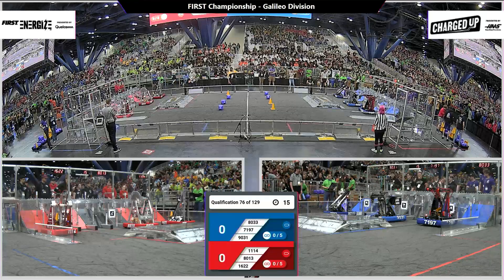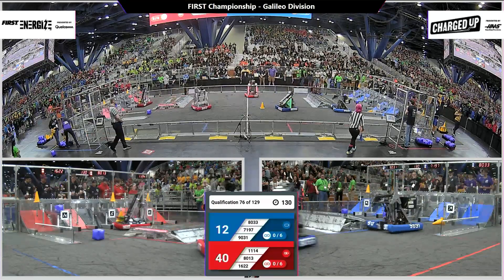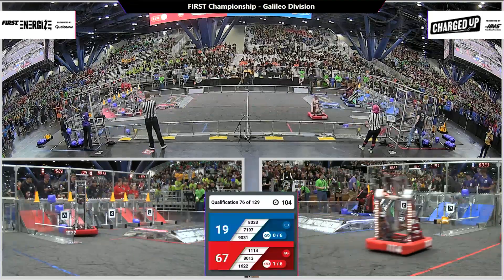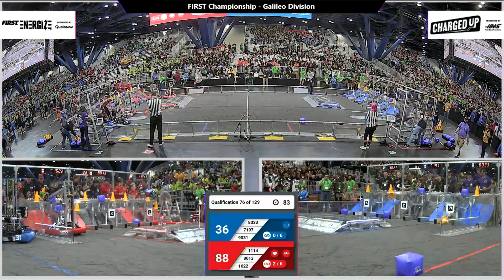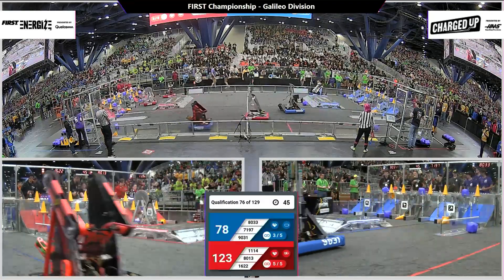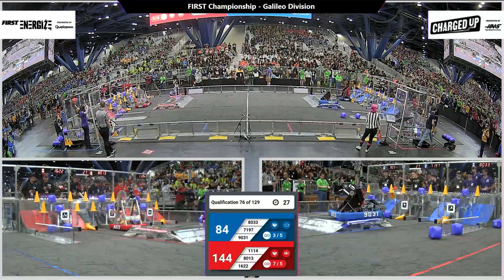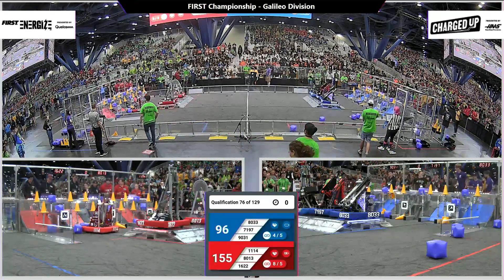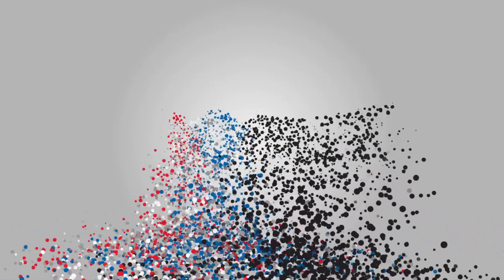Qualification 76 - 2023 FIRST Championship - Galileo Division